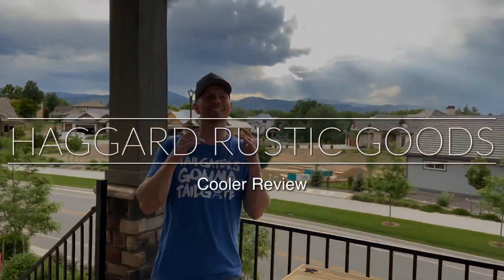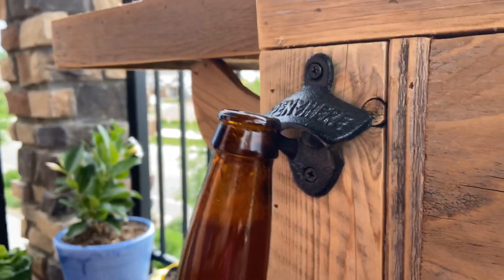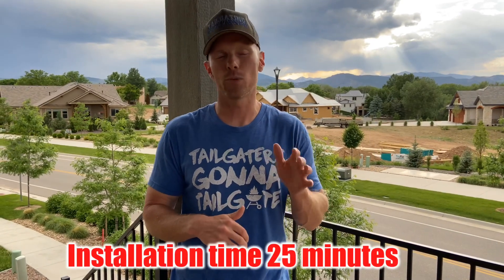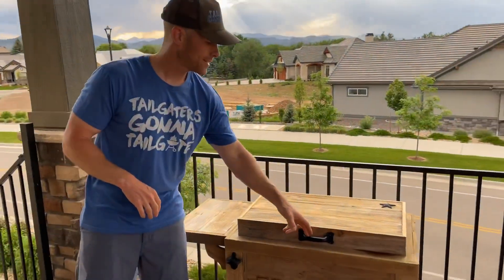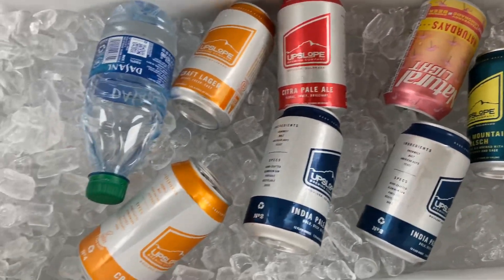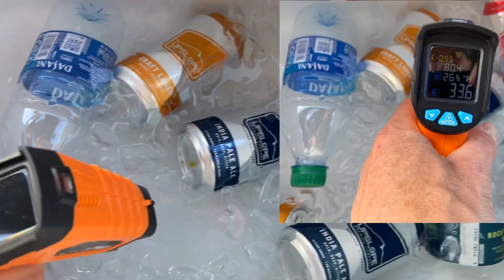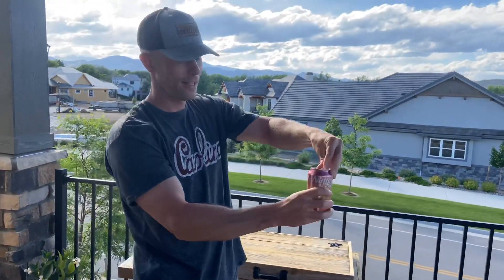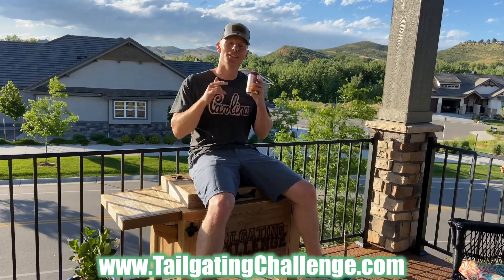Haggards Rustic Goods Wooden Cooler Review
We test out this unique cooler that uses reclaimed barn wood from Texas to make your cooler a work of art.

You see our Tailgating Challenge logo on the front of this, what would your cooler logo or phrase say?